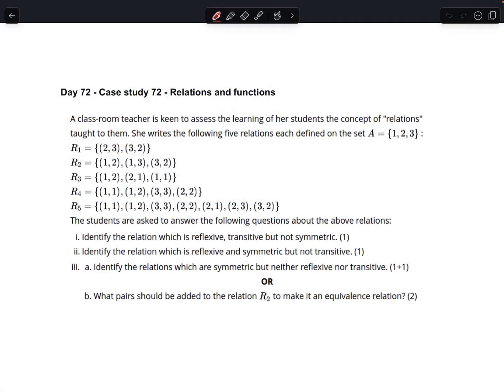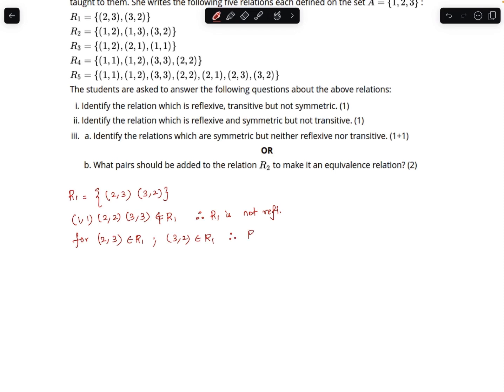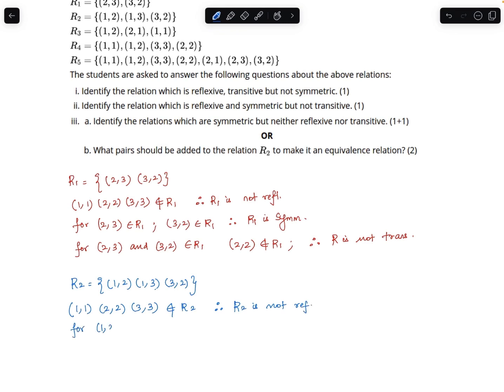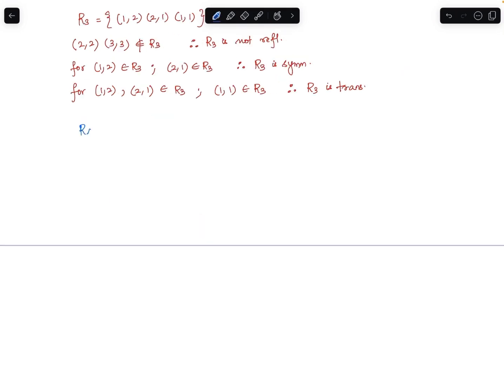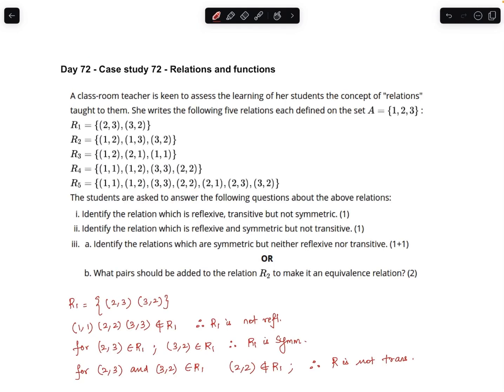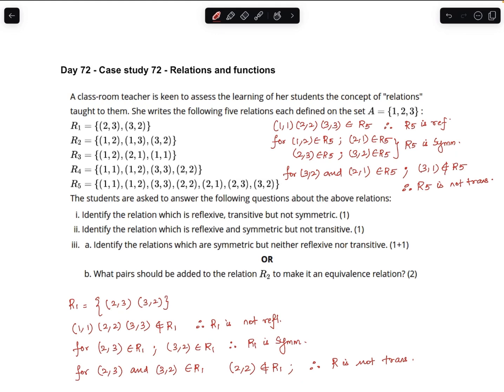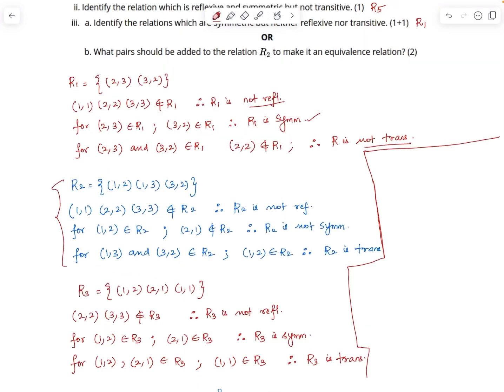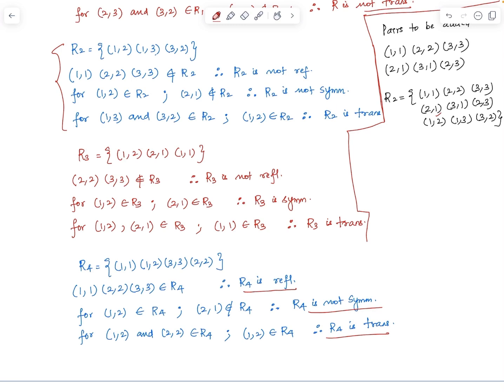CBSE GRADE 12 MATH | DAILY CASE STUDY QUESTION SERIES | DAY 72 | A class-room teacher is keen to…